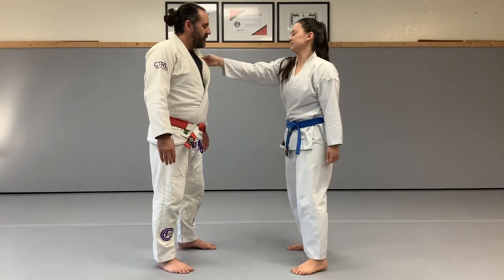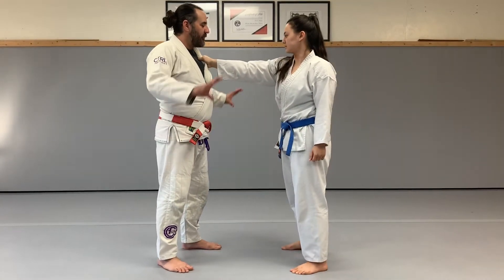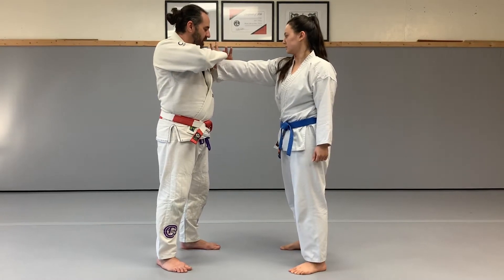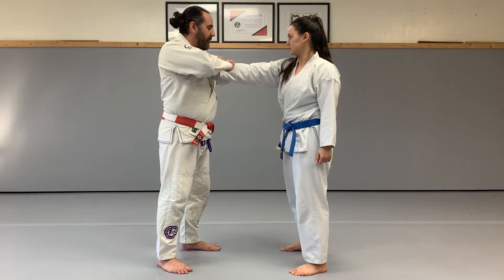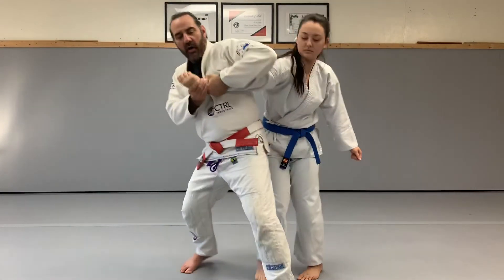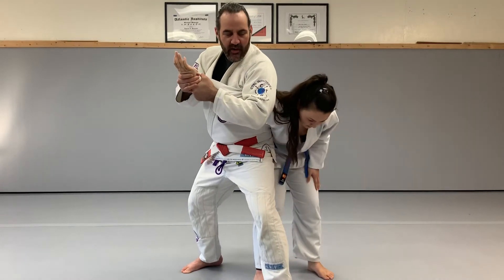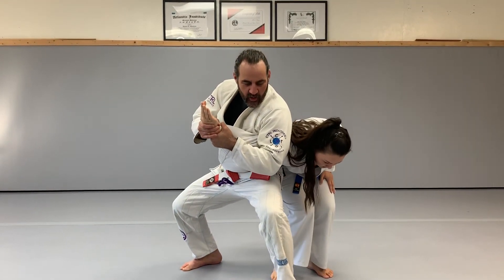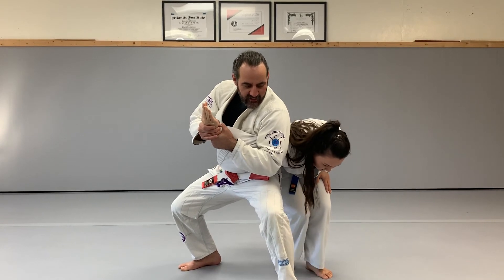Wake Gatame (Walking Straight Arm Lock)